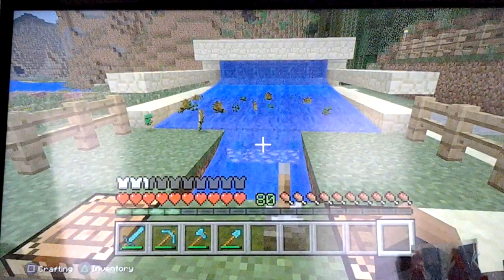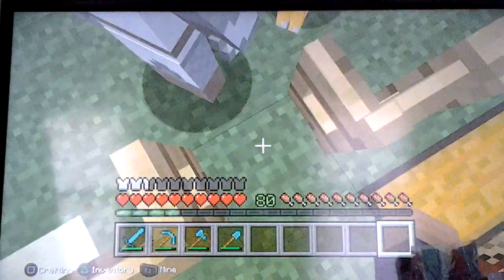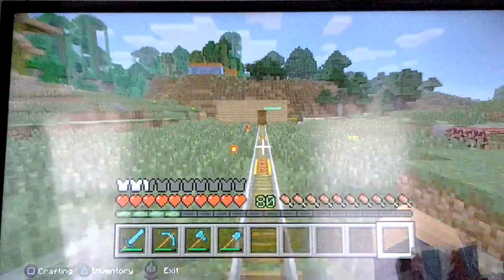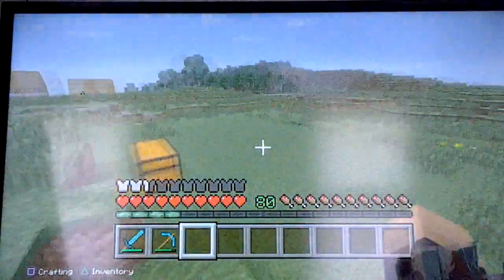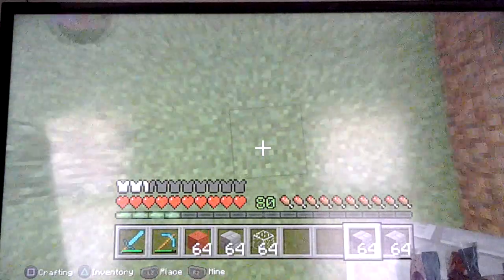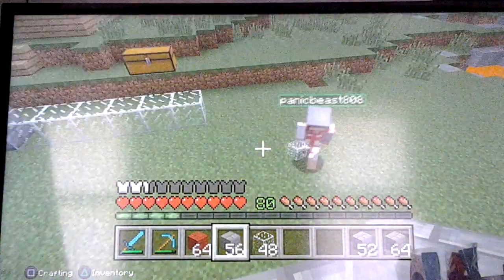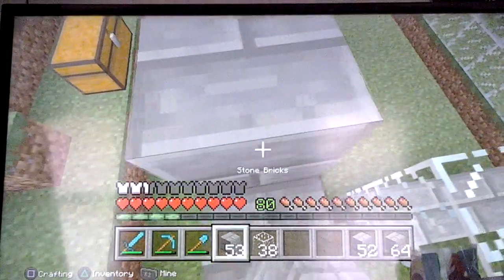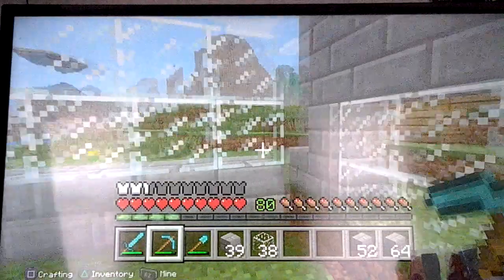Minecraft let's play-#19 Buttons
Next video will be out on Tuesday
Today im being joined by panicbeast808
Today I builded my first minigame in my extreme world that is called buttons.